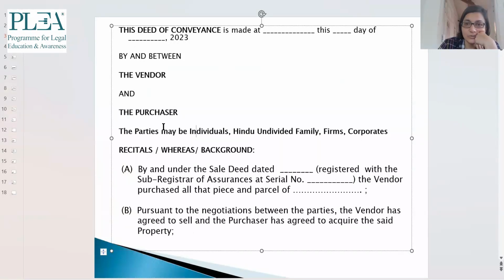Non Litigation Drafting by Divya Malcolm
00:00 Preparatory Work
04:00 Vesting Document
16:36 Recitals and Operative part
26:56 Covenants
43:27 Q&A